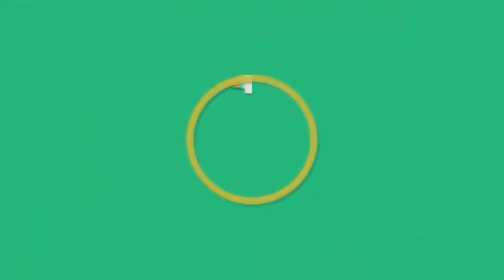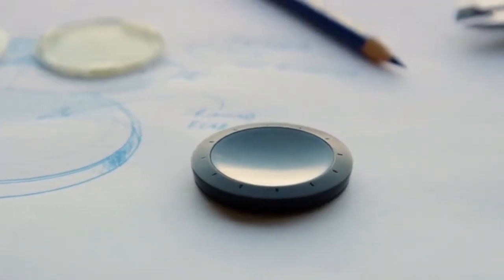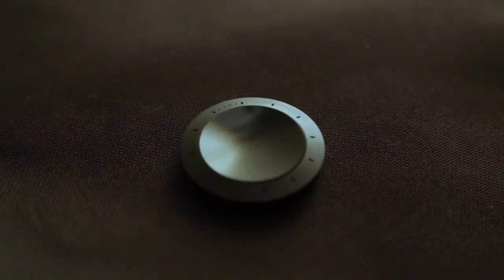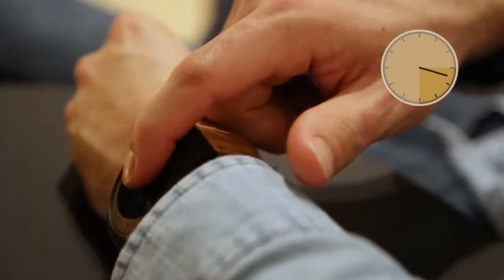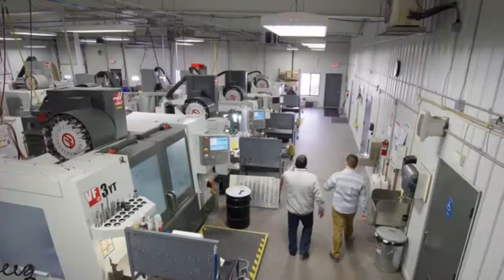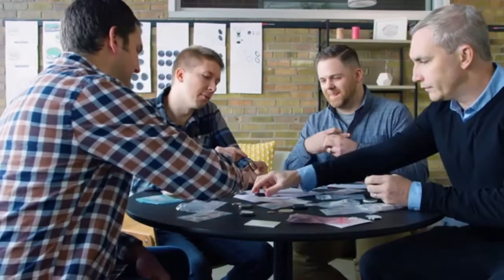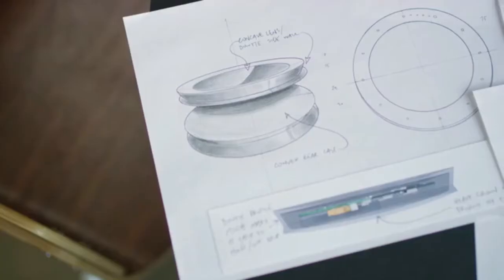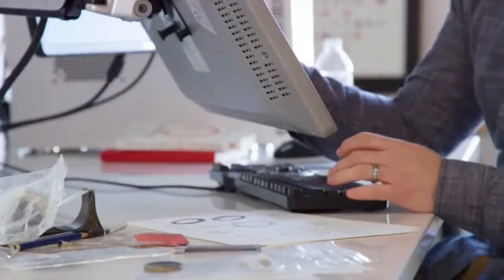The Anti Watch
Prompt: The Anti-Watch is a timepiece with no numbers, hour, or second hands. There is no screen or connection to WiFi or Bluetooth. The orientation doesn't matter and the time zone is irrelevant. Its minimal design can be worn on your wrist, kept in your pocket, or held comfortably in your hand. It won't push you notifications, but will silently give the time to you when you tap on the face.

The timepiece itself is strikingly simple, beautiful, and modern, made of high quality PVD coated stainless steel and polished glass. Engineered to be no larger than a small comfort stone or serenity coin, it is smooth to the touch and substantial in weight and quality.